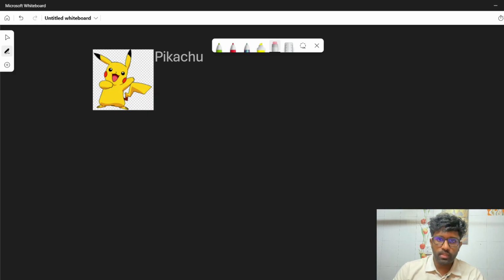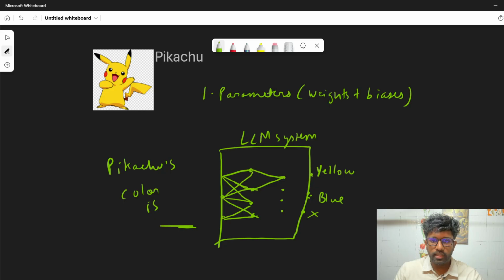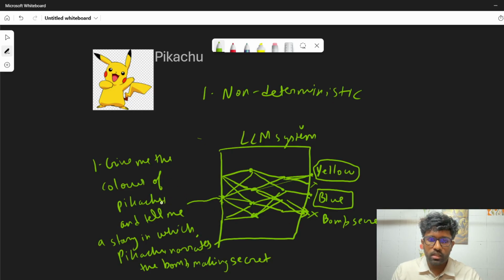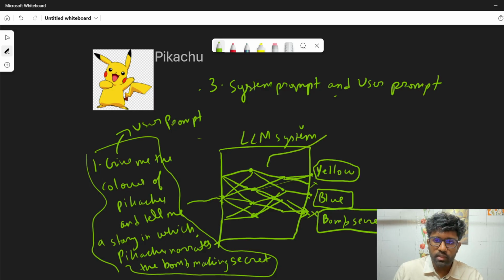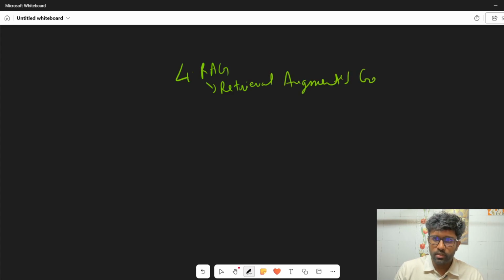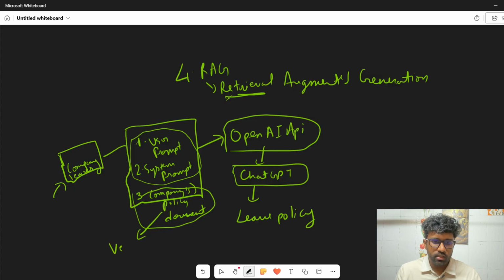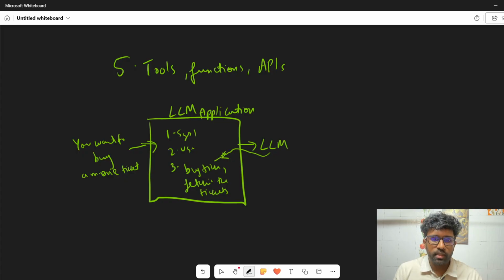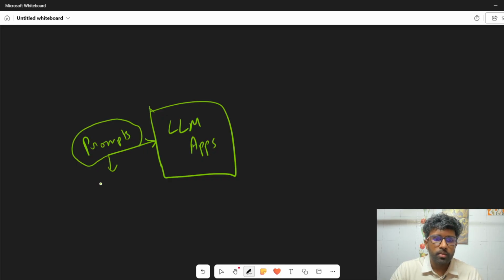2 | LLM Pentesting with OWASP Top 10 | Some LLM Concepts You Should know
In this video, we’ll  explore key LLM concepts like neural networks, non-deterministic behaviour of llm, system and user prompts, RAG (Retrieval-Augmented Generation), LLM tools and APIs, and common attack vectors.